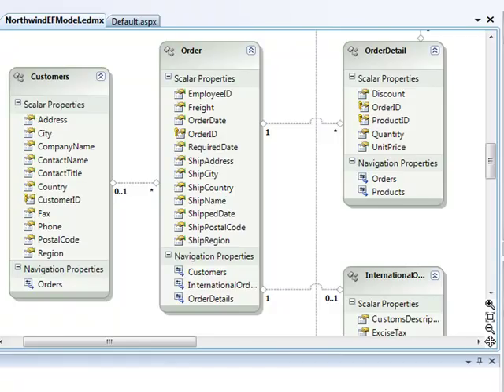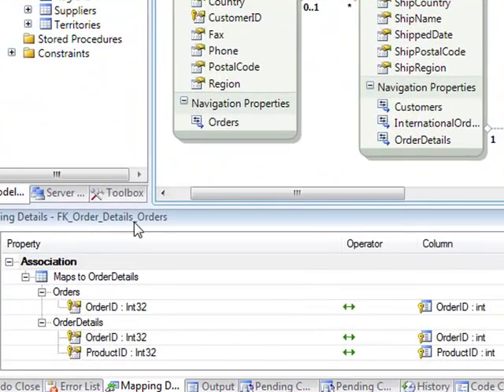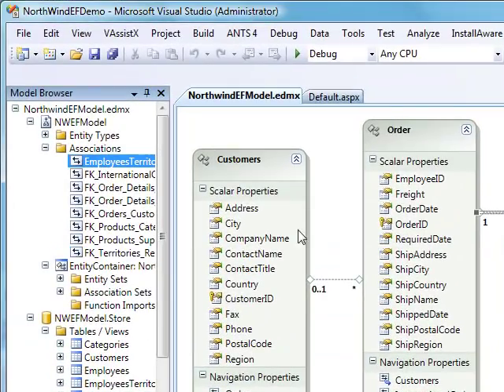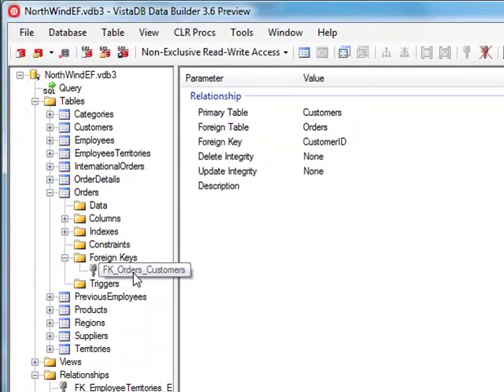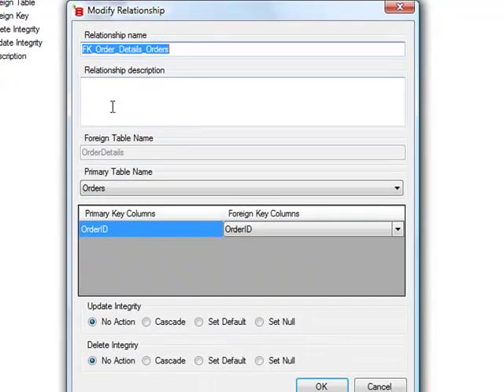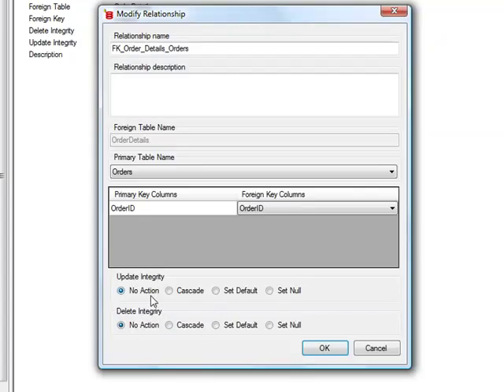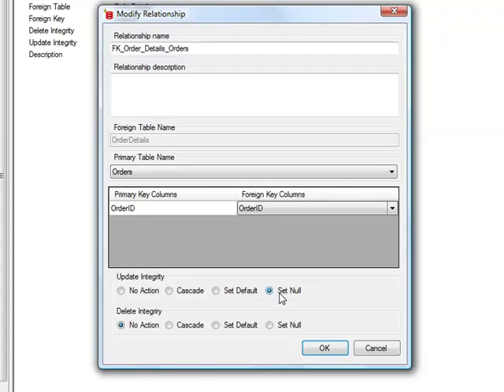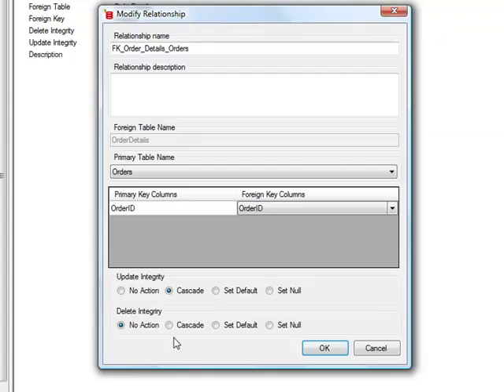Northwind Entity Framework Foreign Key Information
Beginning Information on how Entity Framework models get their Foreign Key information for relationship modeling using NorthwindEF as the example.  This was built using VistaDB as the database provider.